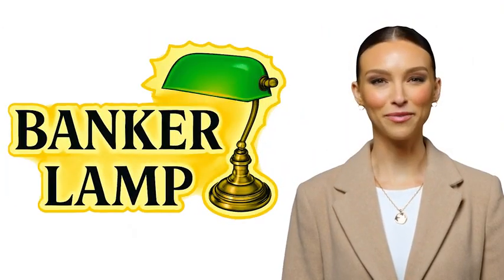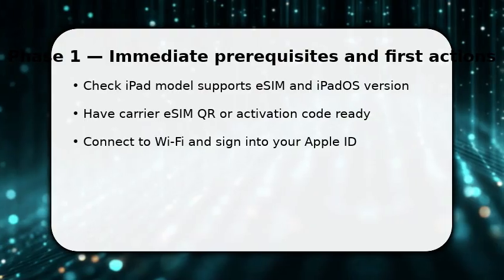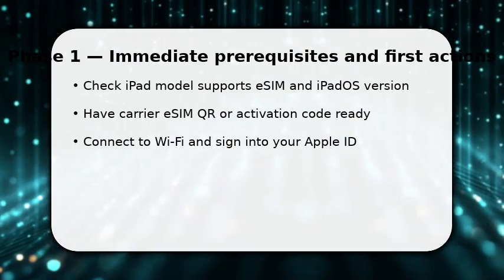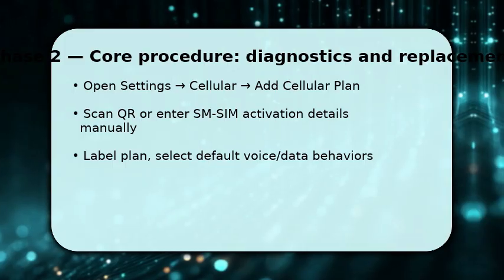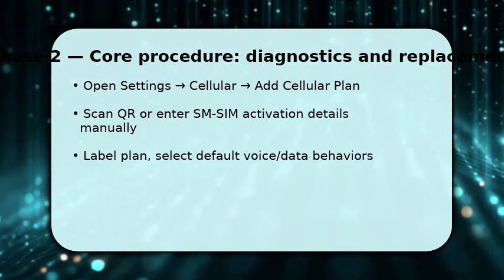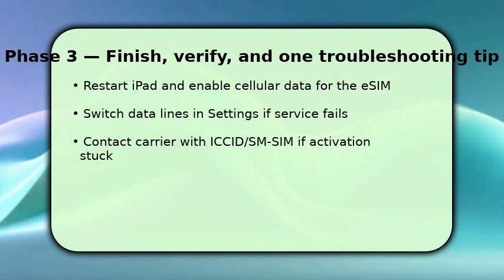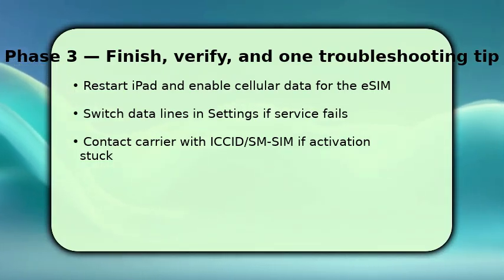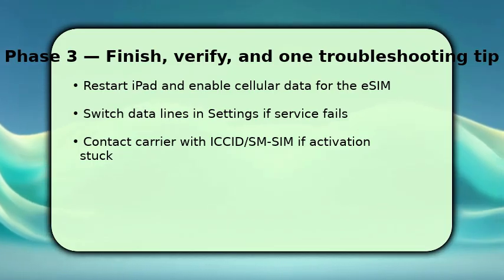How to Use Esim on Ipad - Easy Guide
How to Use Esim on Ipad - Easy Guide | 🔒 Surfshark VPN Deal — Stay private and secure. $1.99/mo + 3 Months Free ▸

Discover the simplicity of using ESIM on your iPad in this easy guide. From installation to mastering essential functions, follow along as we break down each step for a hassle-free experience.

ESIM, iPad usage, Easy Guide, install ESIm app, master ESIM on iPad, use mobile software